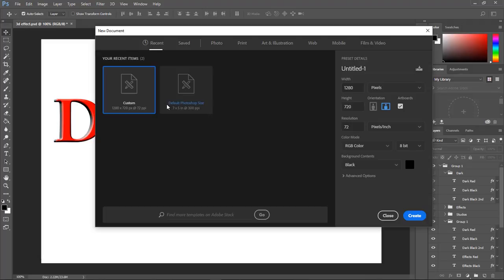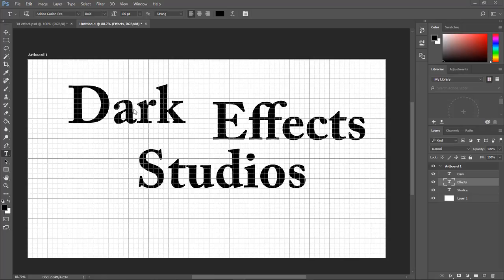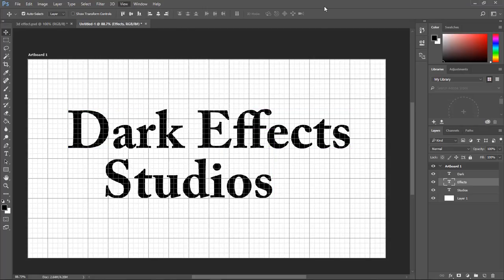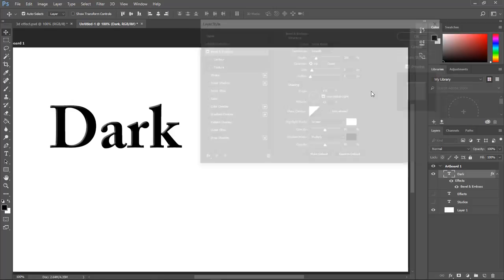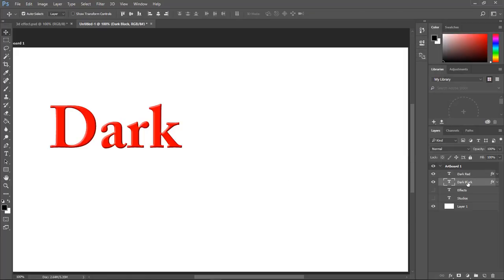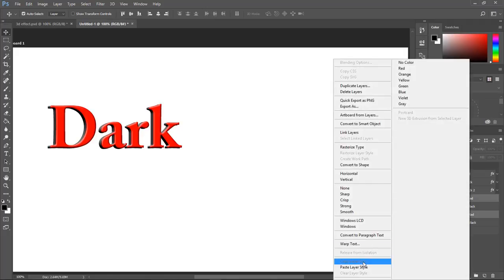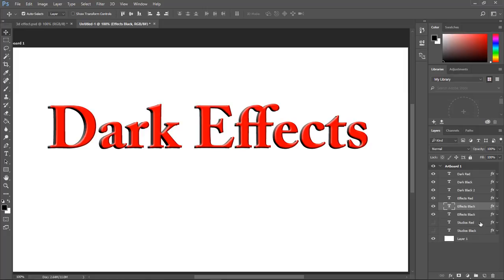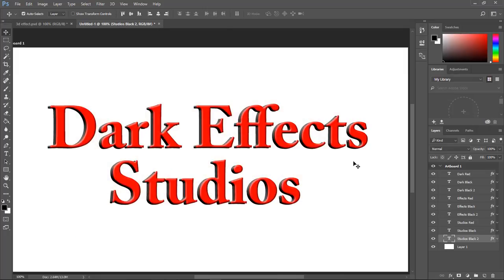Adobe Photoshop 2017 Lesson #1 - Create a Cool Logo, plus some 2017 Goodies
In this lesson, we are going to create an awesome new logo.
Finding some new features in 2017, and a lot of other cools things.

The microphone
Audio-Technica AT2020USB Plus Condenser Microphone
UK Customers

UK Customers